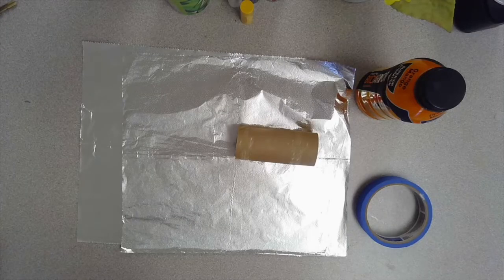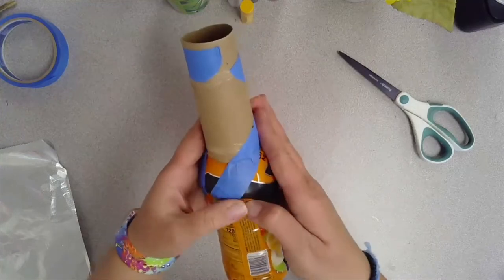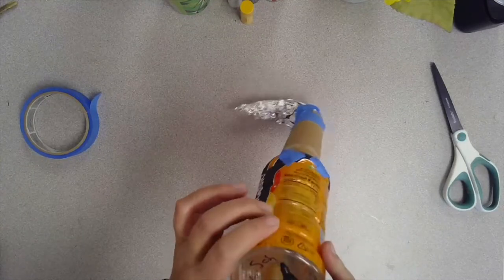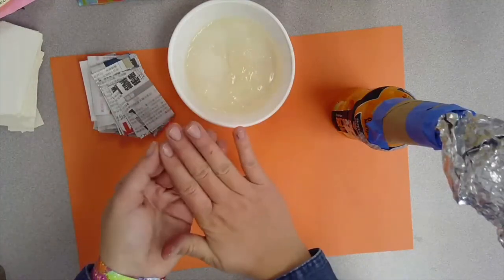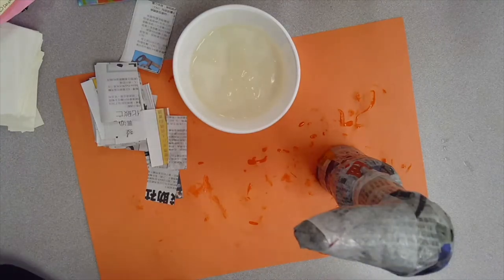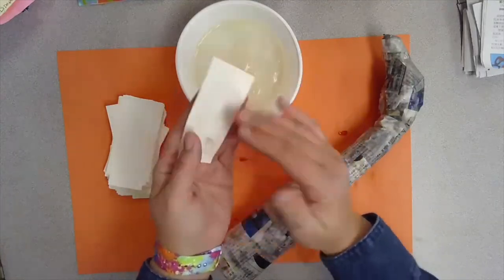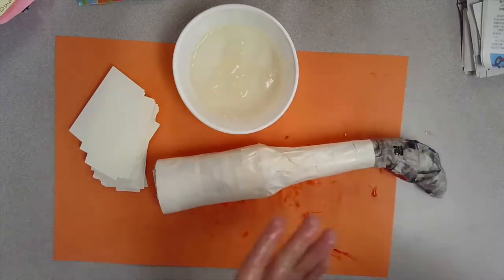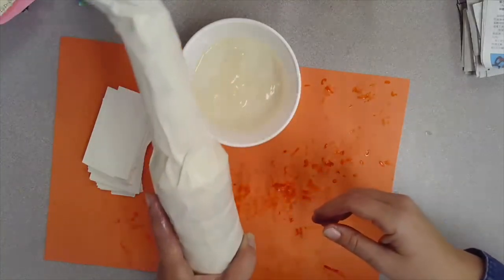Bird Sculpture in the style of Barbara Kobylinska